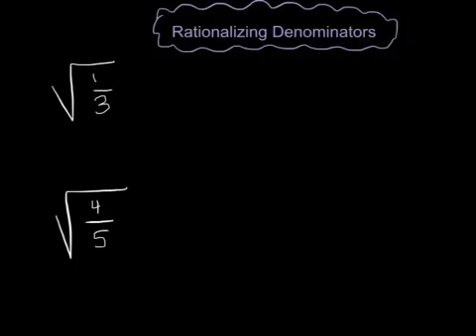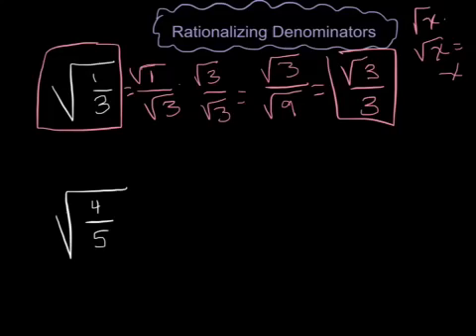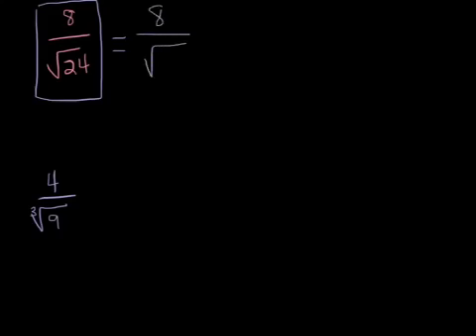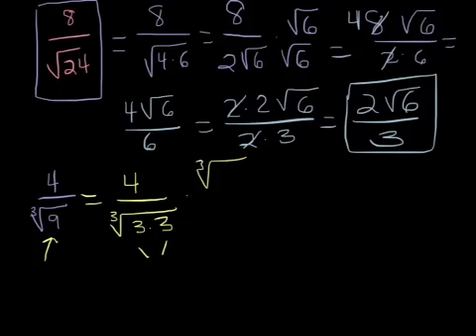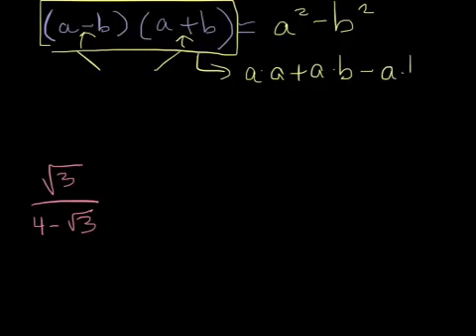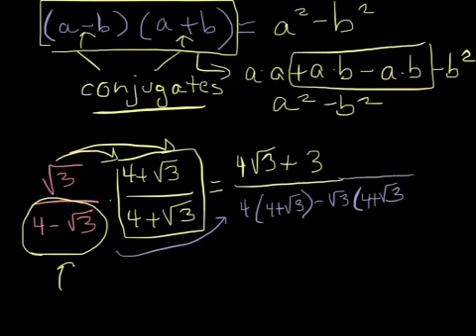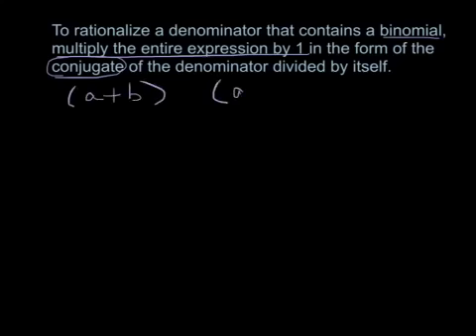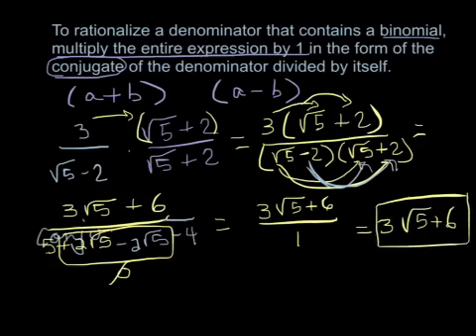Rationalizing Radical Denominators